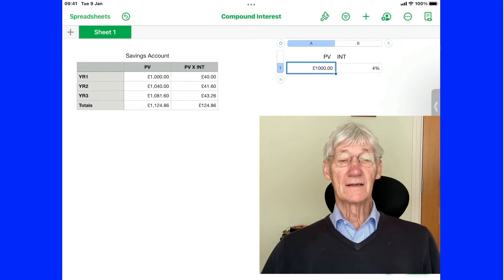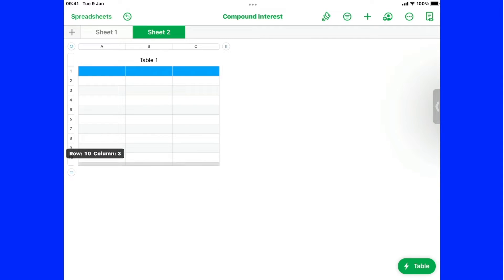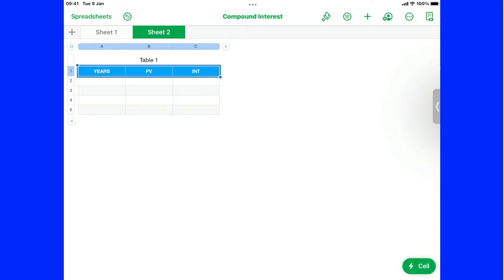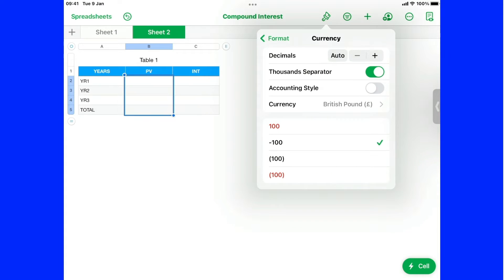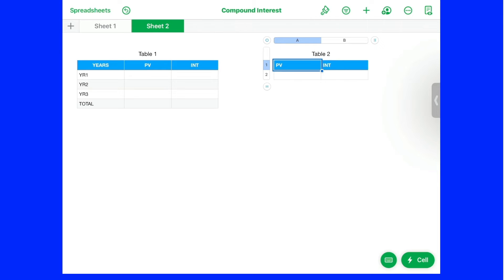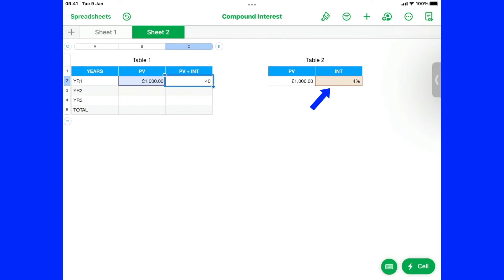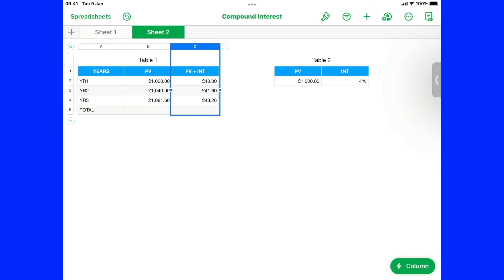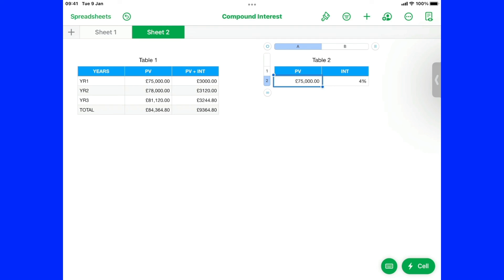Create a Compound Interest Spreadsheet in Numbers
Input Amount and interest and let it work out the annual interest up to three years

PV= Purchase Value